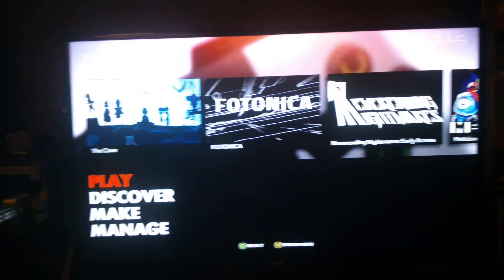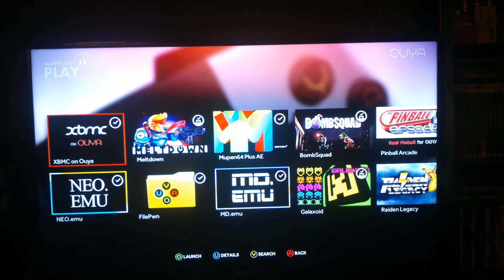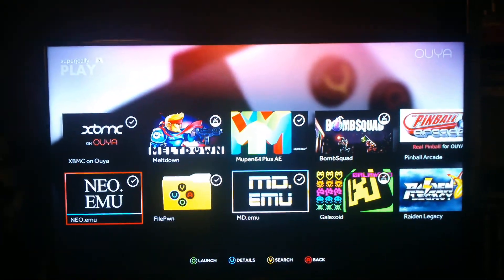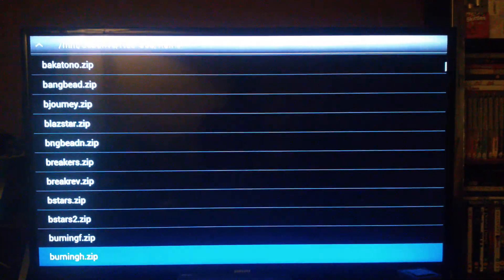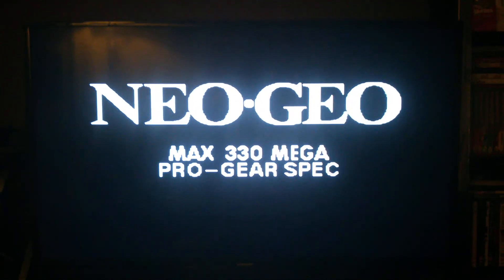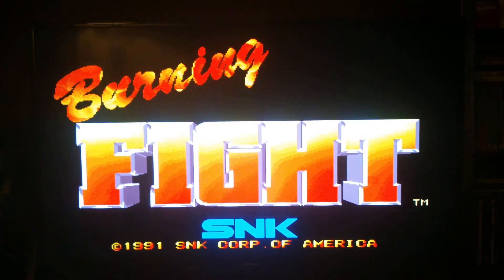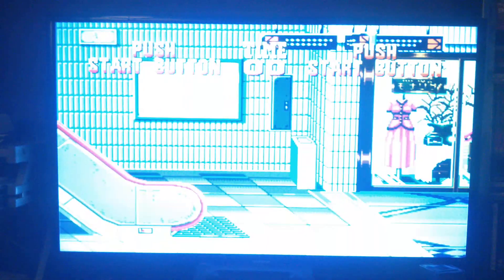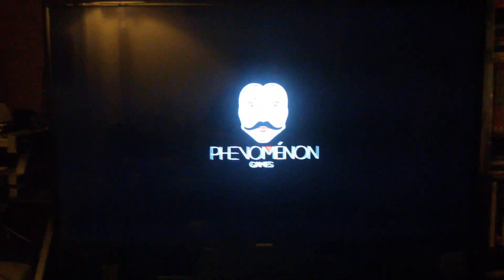Ouya emulation and xbmc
Ouya emulation and xbmc to get xbmc setup like mine first download xbmc from ouya store then follow instructions